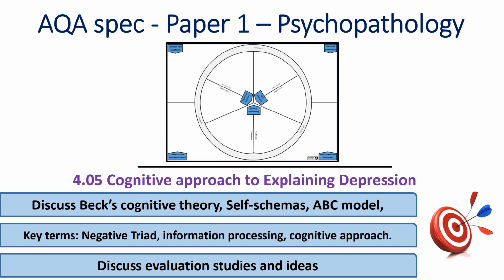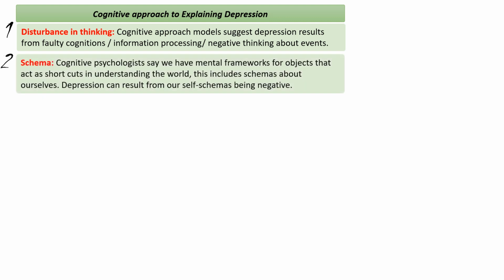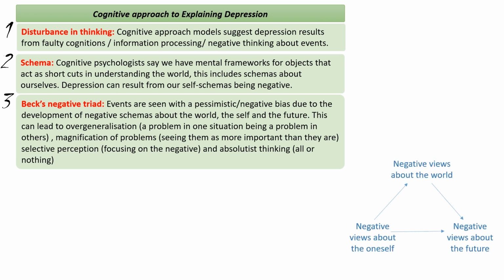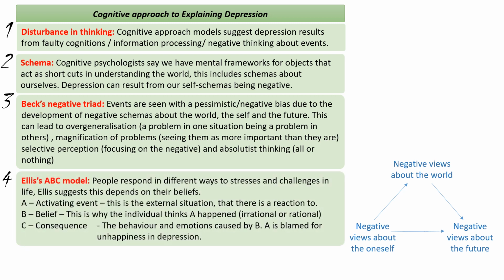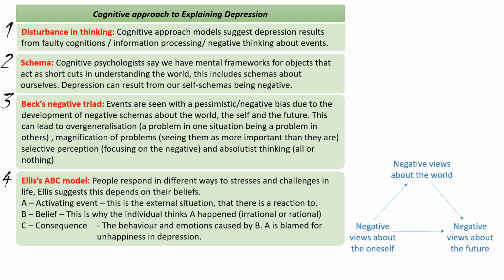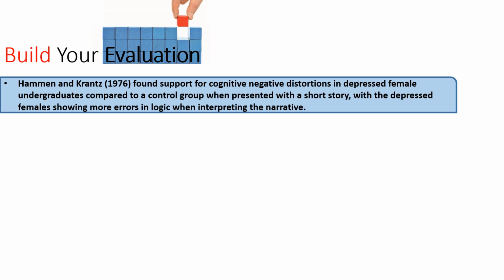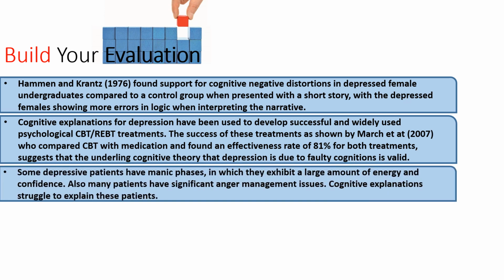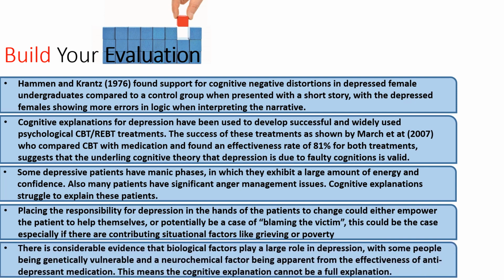Cognitive approach to Explaining Depression - Psychopathology (4.05) Psychology AQA paper 1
If PsychBoost is helping in your studies, consider - I'm making A-level psych perks for patreons!

Discuss Beck’s cognitive theory, Self-schemas, ABC model,
Key terms: Negative Triad, information processing, cognitive approach.
Discuss evaluative research (1) and extension examples

6 key points for each sub topic, (to match the 6 A01/ knowledge points in the biggest essay you will get, a 16 marker)

2 pieces of evaluative research per sub-topic (with ways to expand these to gain the 10 A03/ Evaluation points available)